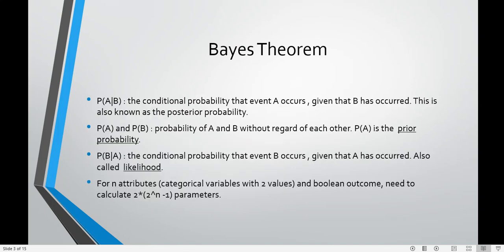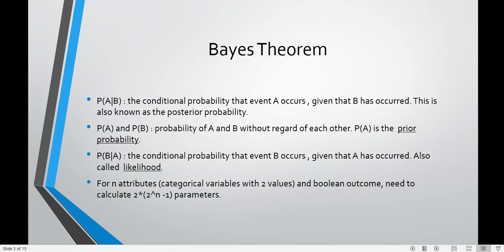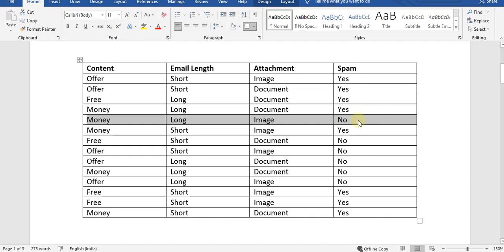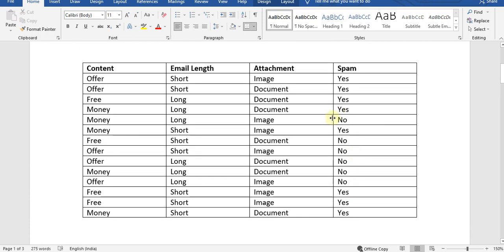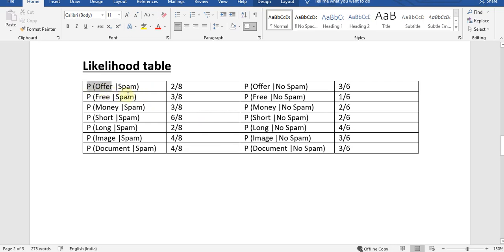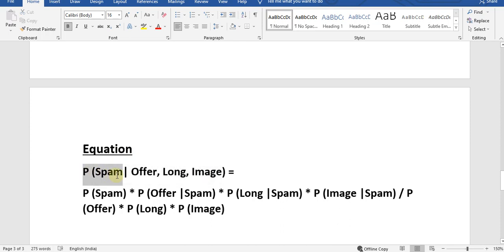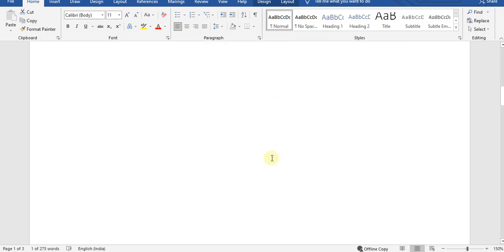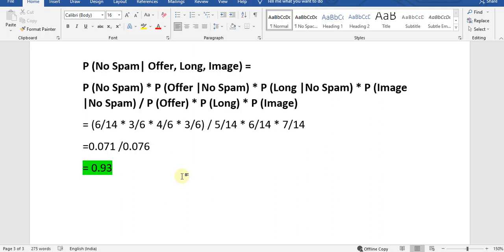Naive Bayes Implementation